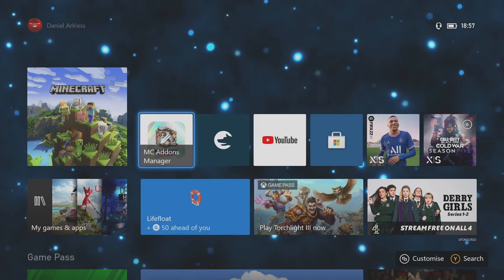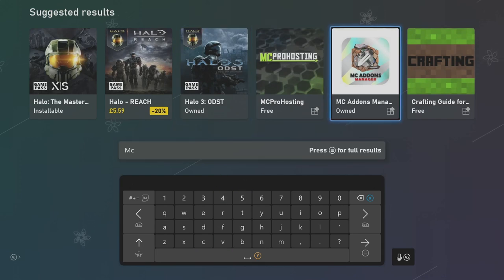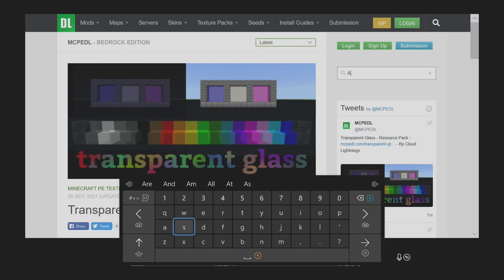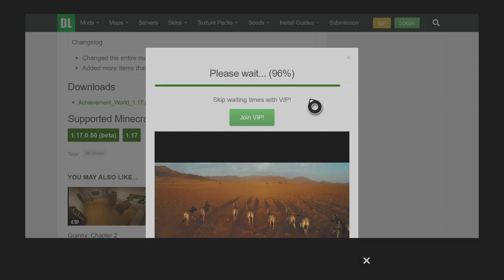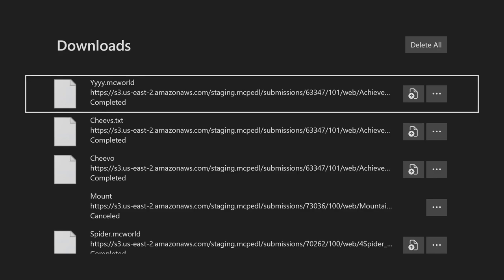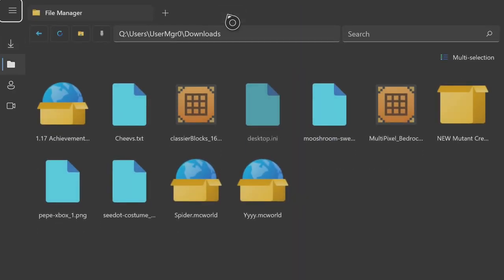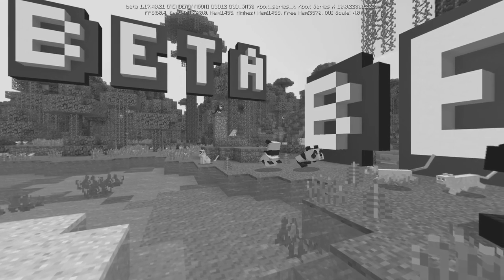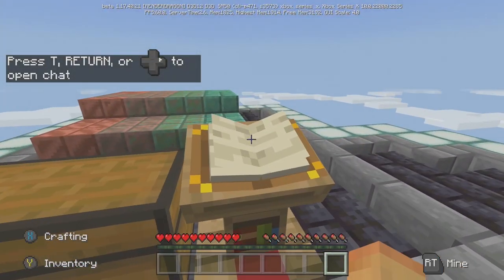Minecraft - How to Download Maps/Mods on Xbox After Microsoft Edge Update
Minecraft - How to Download Maps/Mods After Microsoft Edge Update
Be Sure To Read Description For More Information!
This video shows how to download worlds/Mods after the Microsoft Edge Update on the Xbox. Just follow the steps and you will have this done and on your Xbox One or your Xbox Series S/X in no time.

Check out my Instagram for Recent Pickups and Gaming related stuff